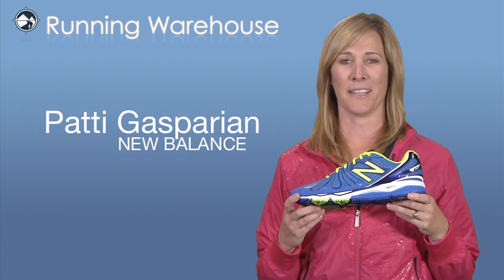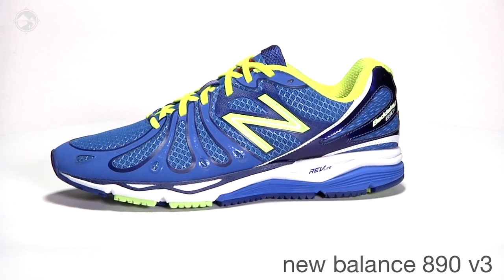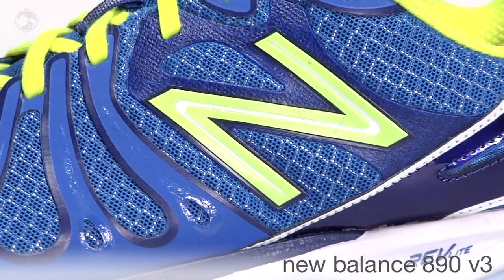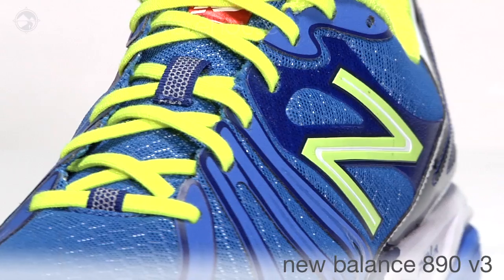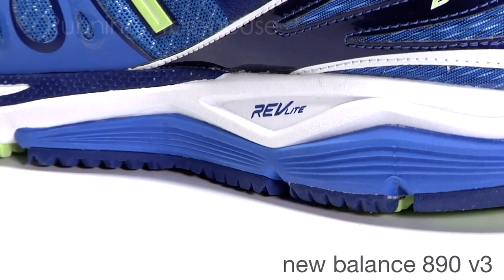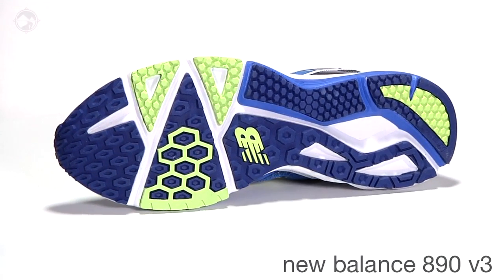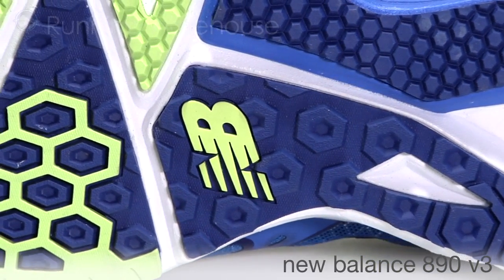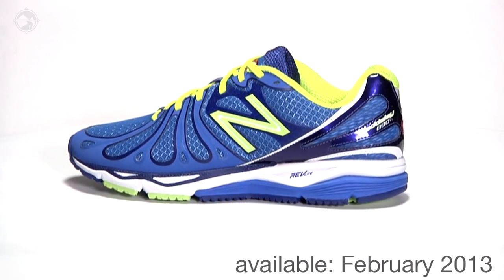New Balance 890 v3 Men